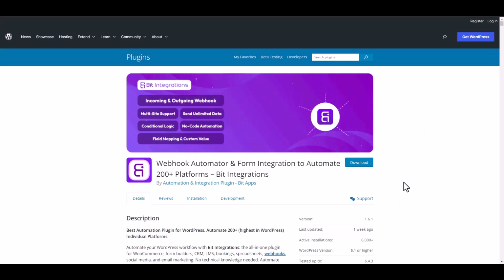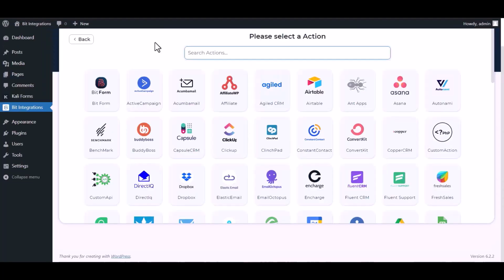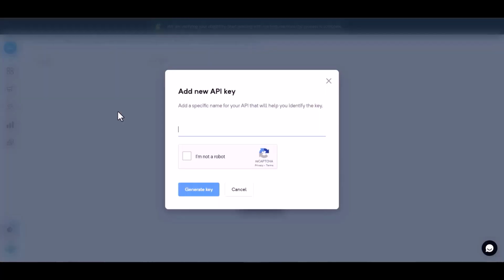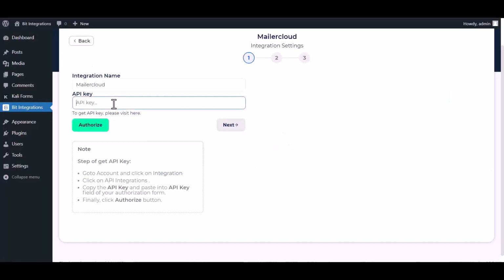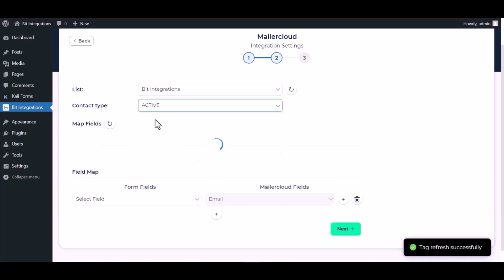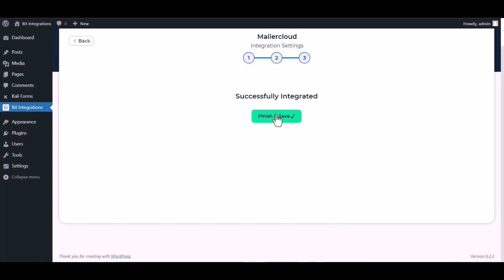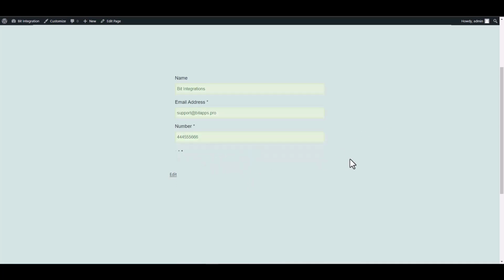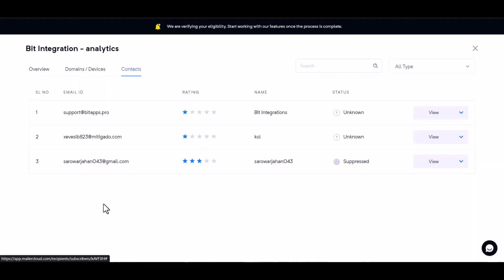Integrating MailPoet with Mailercloud | Step-by-Step Tutorial | Bit Integrations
In this video, we'll walk you through the seamless integration of MailPoet with Mailercloud, a powerful Email Marketing platform, using the Bit Integrations WordPress plugin.

Discover the magic of email marketing automation and simplify your workflow with our step-by-step tutorial.

Key Highlights:
✅ Learn how to effortlessly connect MailPoet with Mailercloud.
✅ Enhance your email marketing strategy with a smooth integration and data synchronization.

Whether you're a business owner, marketer, or email marketing enthusiast, this integration empowers you to efficiently manage and synchronize your MailPoet submissions with Mailercloud.